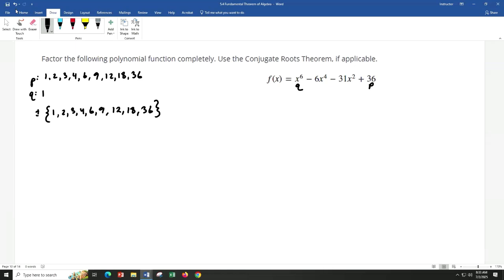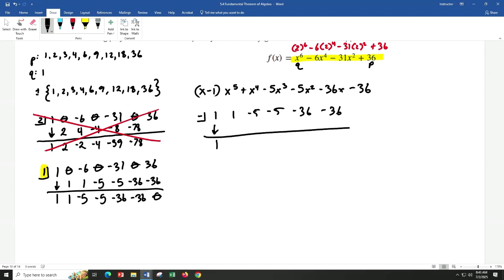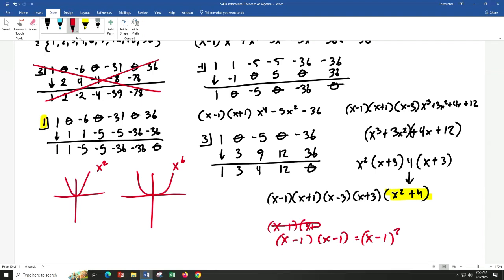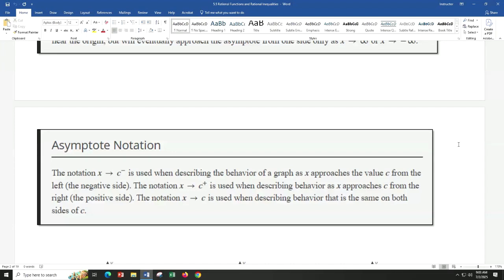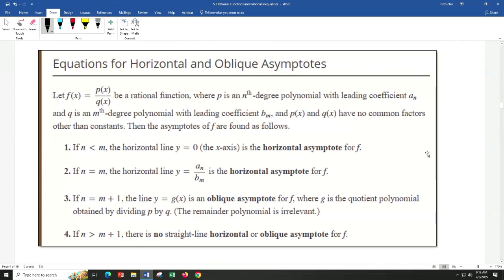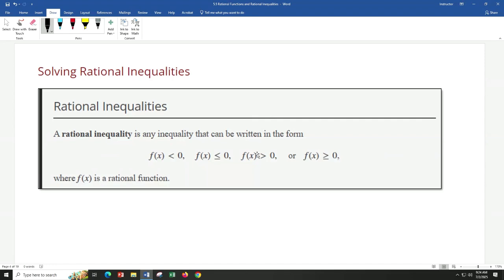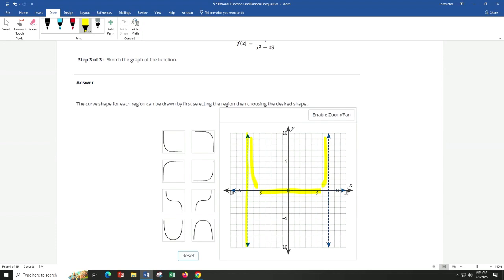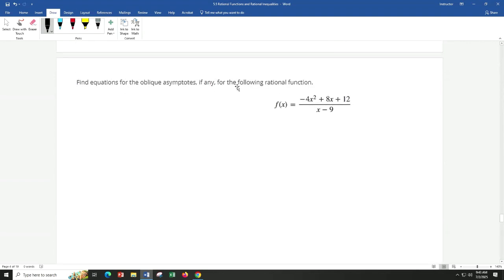College Algebra: Fundamental Theorem of Algebra, Rational Functions, and Inequalities